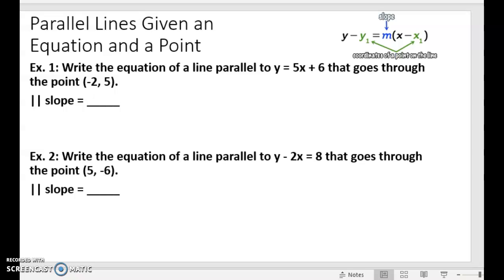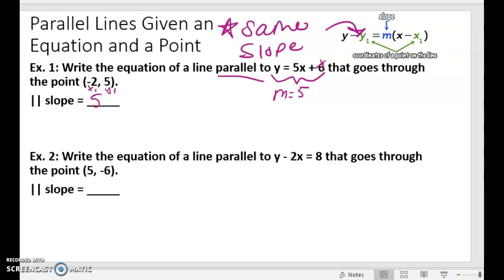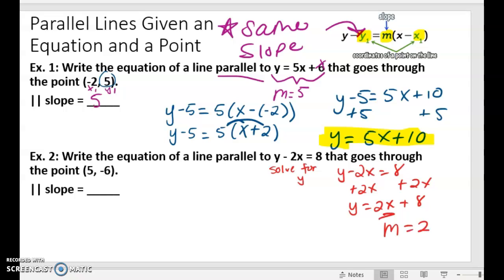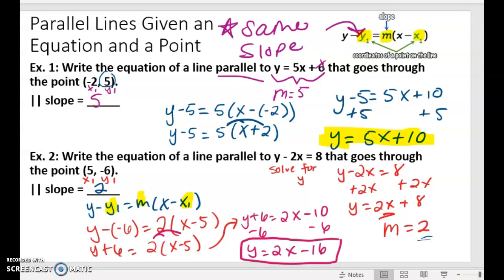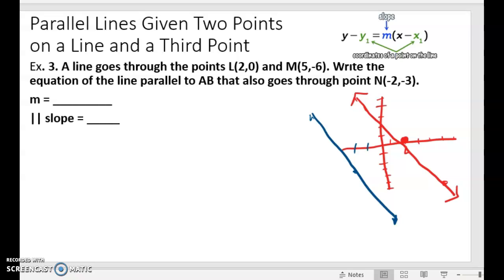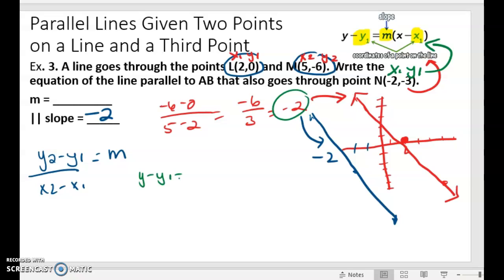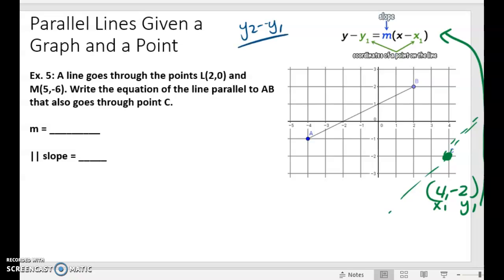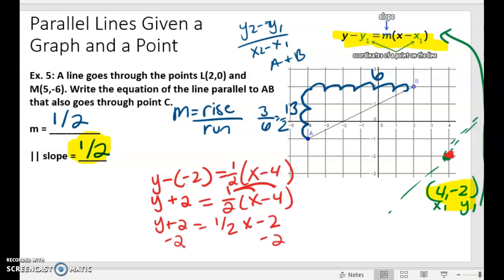1.4 Parallel Lines